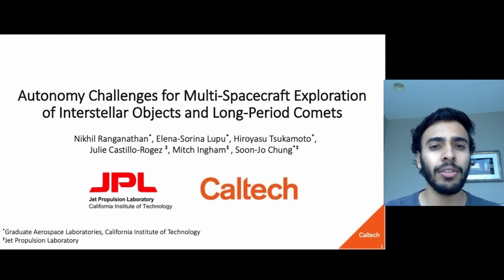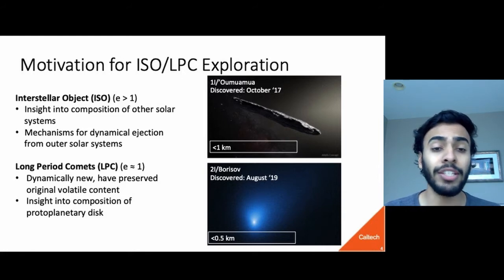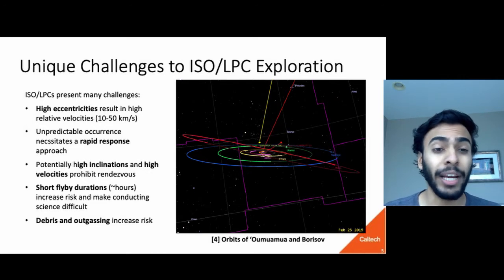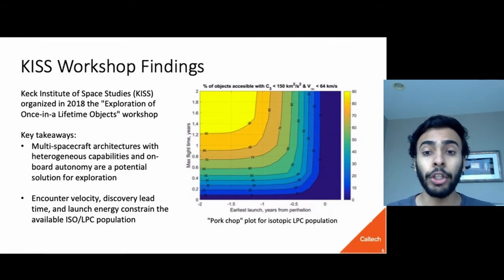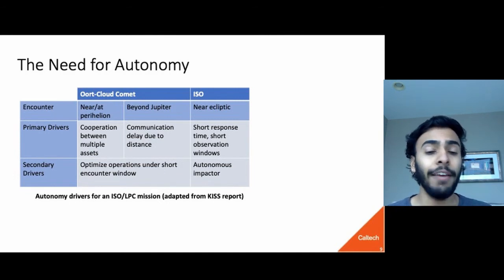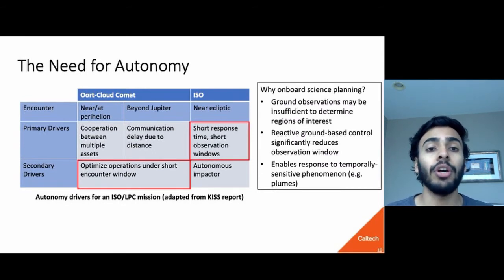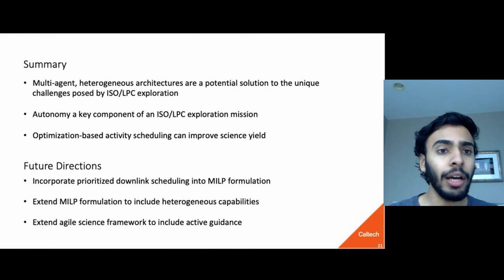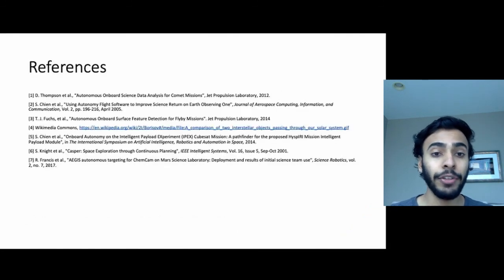Autonomy Challenges for Multi-Spacecraft Exploration of Interstellar Objects and Long-Period Comets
Authors: Nikhil Ranganathan, Elena Sorina Lupu, Hiroyasu Tsukamoto, Julie Castillo-Rogez, Mitch Ingham, Soon-Jo Chung

Abstract: Interstellar objects (ISOs) and long-period comets (LPCs) present intriguing opportunities for exploration.  Studying ISOs would yield key insights into the composition of other solar systems. Originating in the Oort Cloud, LPCs contain pristine records of the early solar system that are inaccessible from any other sources.  Studying these objects could help answer questions regarding the origin of water and organic material on Earth.  Exploring these "once in a lifetime", or even "once in a civilization" targets also presents unique challenges to mission design.  The short lead-time between discovery and the encounter window necessitates a rapid-response architecture that does not currently exist. Additionally, ISOs and LPCs often have extreme orbital properties, including high inclinations, and their orbital properties are not predictable.  The resulting high relative velocities and short encounter times make traditional mission architectures with large, monolithic spacecraft risky.

Swarms of small spacecraft are potential game-changers for enabling these missions. However, multi-spacecraft missions introduce new challenges, including coordination and communication between agents, task allocation, and distribution of constrained resources, such as weight and fuel.  We propose a heterogeneous multi-spacecraft approach with advanced autonomy to overcome these challenges while minimizing risk and cost.  In particular, we describe a mission concept consisting of sequential fast flybys of multiple heterogeneous spacecraft, together with an impactor spacecraft to expose the interior of the object, as pictured in the accompanying diagram.  We analyze the mission requirements that drive the need for autonomy. Autonomy is essential to ensure mission success due to the large uncertainties in the trajectories of ISOs or LPCs. In addition, should the encounter happen far from Earth, ground-in-the-loop would add extra delay to these already short encounters.

Furthermore, in the case of an LPC, risks posed by outgassing and debris could be mitigated through online, adaptive trajectory planning. In particular, AI-based autonomy requirements for such a mission would include new autonomous guidance and control strategies to maximize science return via sequential flybys.  Due to the short observation windows, mission architectures which utilize information gained from leading spacecraft to inform trailing spacecraft would greatly increase the potential science return. Other aspects include autonomous localization relative to the target, high-level autonomy for task planning, scheduling, and execution, as well as fault-tolerant autonomy. We emphasize the end-to-end autonomous guidance and control algorithms needed to ensure high science return and mission success, as well as potential swarm architectures that would enable rapid response.